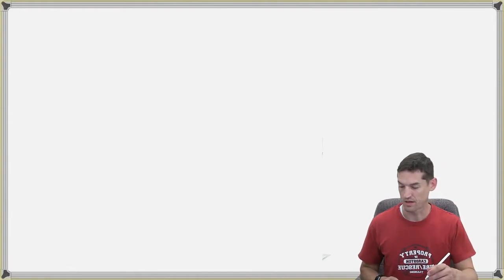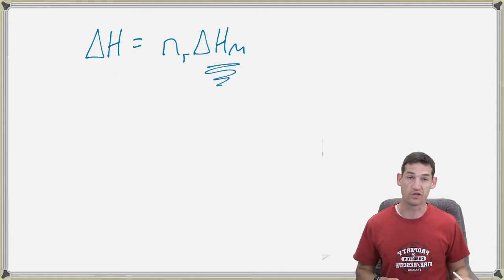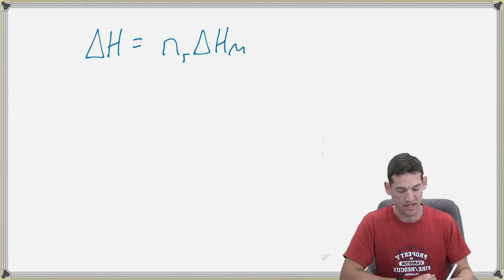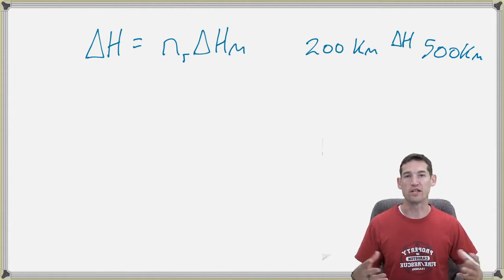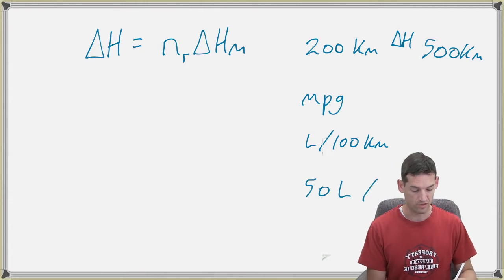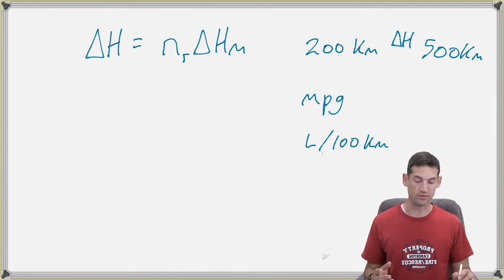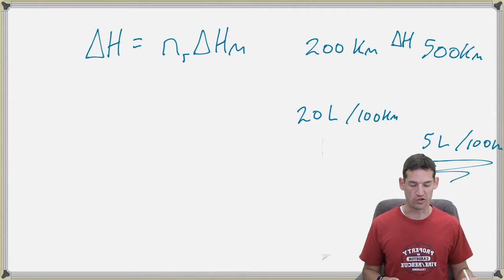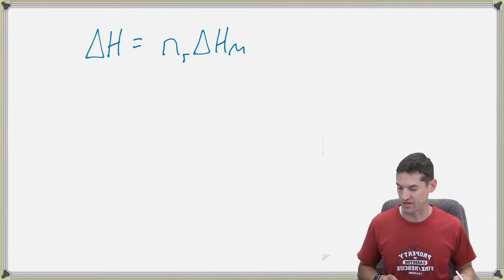Thermo 4-1 Enthalpy Symbols